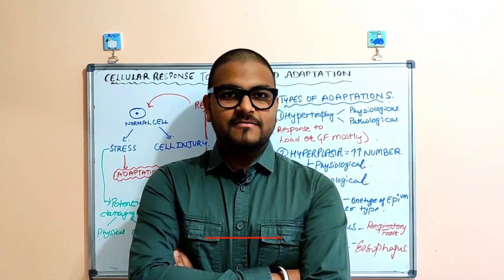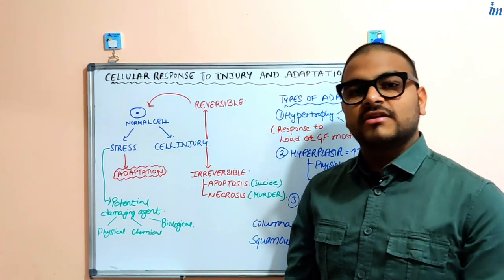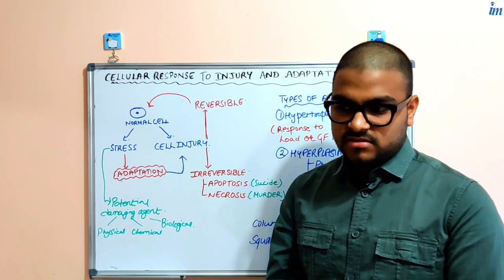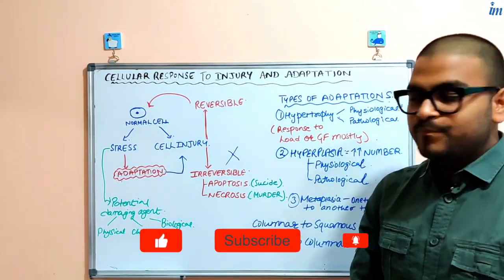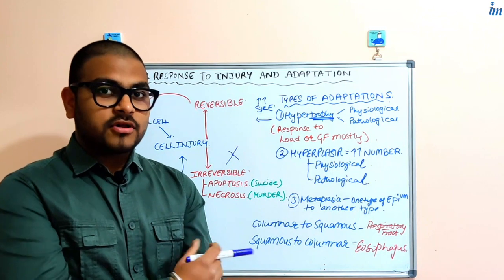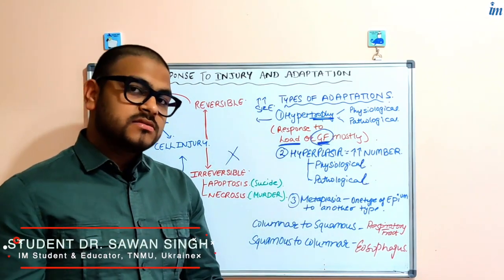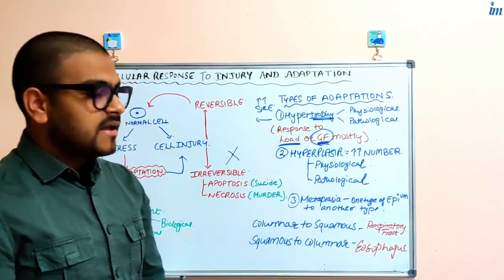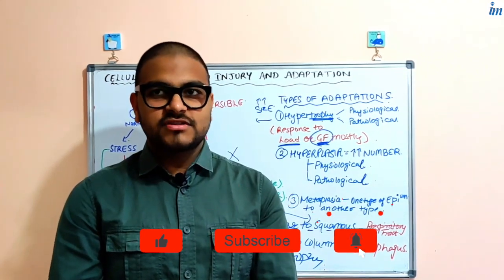Cell Injury : Definition, Causes and Mechanisms of Cell Injury (HD)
Hey, Inspiring Mind,

In this Video we are talking about the Cell Injury, response to it and the adaptation.

Follow Dr. Ayush Singh

Follow Dr. Jashanpreet Singh